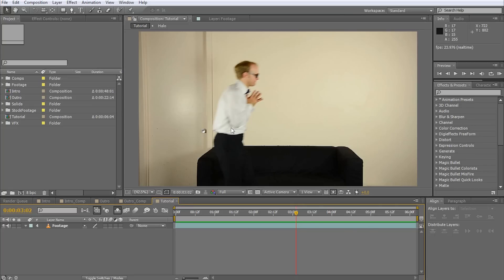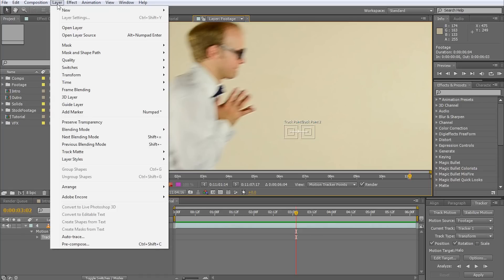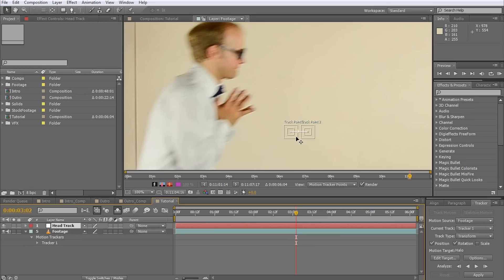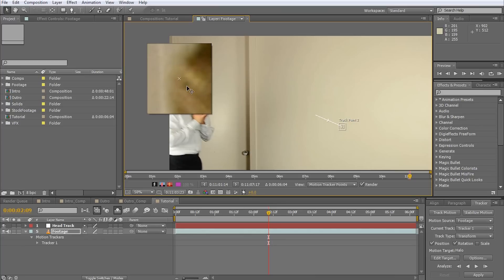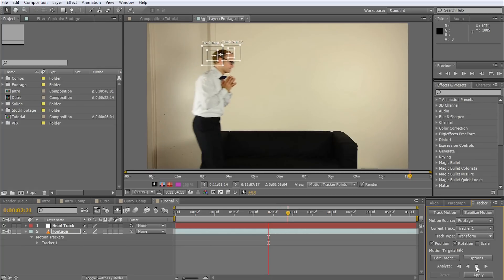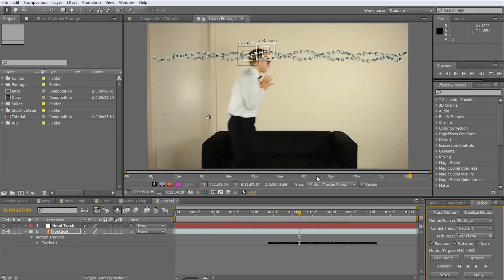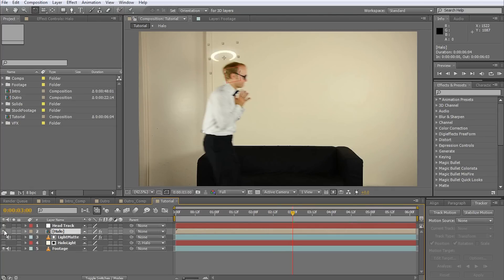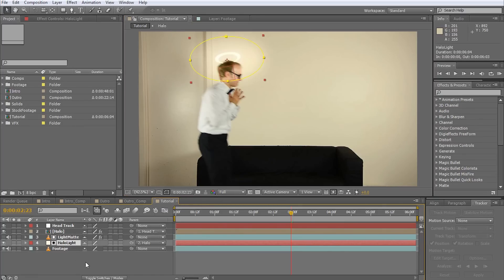After Effects Motion Tracking How To - Visual Effects 101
Watch Walter fight it out with the Devil and learn how to do Motion Tracking in After Effects!

In today's video, you will learn:
- How to set up your track points correctly
- How to track the movement of a person
- How to store the tracking data in a Null Object
- How to attach elements to your Null Object so they follow the tracked person

I hope you enjoy the latest SurfacedStudio VFX tutorial :)
Any and all feedback welcome!